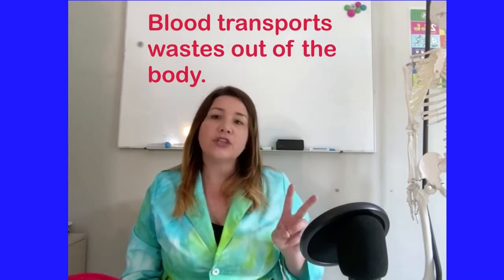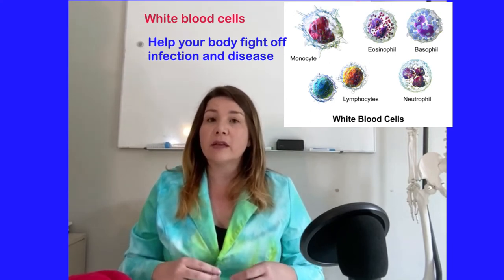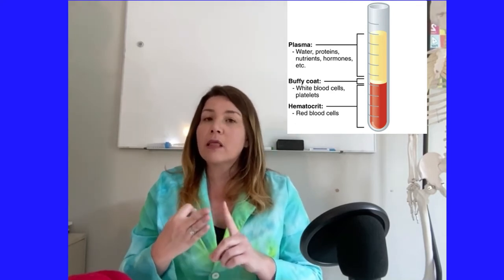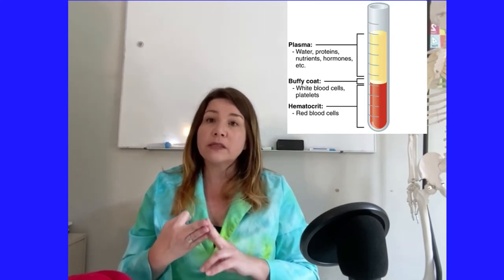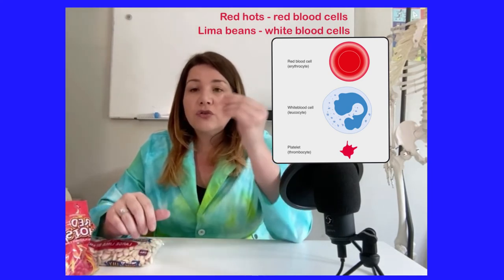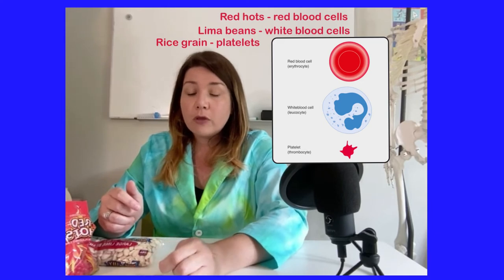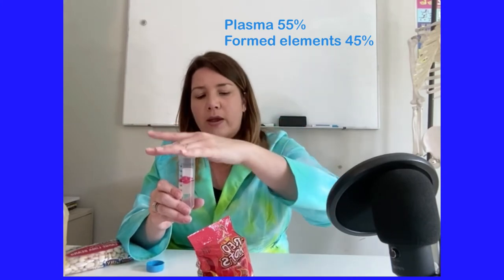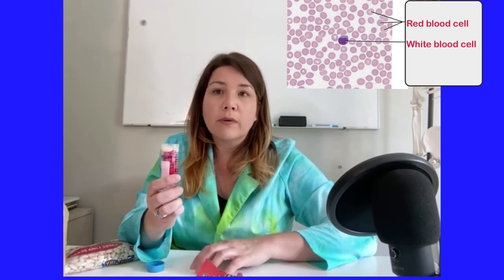What is your blood made of? | Kid's Korner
What is your blood made of?  This Kid's Korner video allows you to learn what components make up the blood!  We talk about red blood cells, white blood cells, platelets and plasma!   At the end, we will do a fun demo that you can repeat at home, that shows what blood is made of!

Materials for demo:
Light corn syrup
red hots (or something similar)
lima beans
rice grains (or white sprinkles)
container to put it in - empty water bottle
*Note:  the bigger the container you choose, the more you will need of each item.

Did you miss the first Kid's Korner video all about blood flow through the heart?

Kid's Korner videos help kids learn more about their bodies! Are they interested in Anatomy and Physiology, how their systems of the body works?  Then this is the place for them!  Engaging kids in fun, scientific, anatomy and physiology based videos so they can learn the information and keep it with them for a lifetime!

I want to increase health literacy for all ages!  Because knowing more about your body and how it works, helps you to make good health decisions in your future!

These videos will release every other Friday at 10am EST.  These science education videos are geared towards kids, however, adults can watch them too!  Each new video will be taught in kid friendly language and have either a demonstration, experiment or worksheet to go with it!

All these videos can be found in the Kid's Korner playlist!